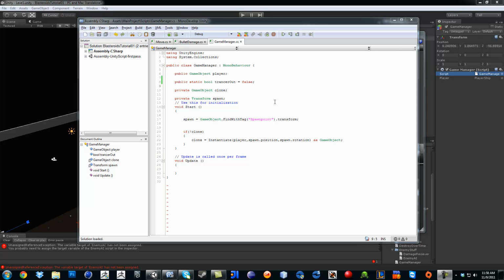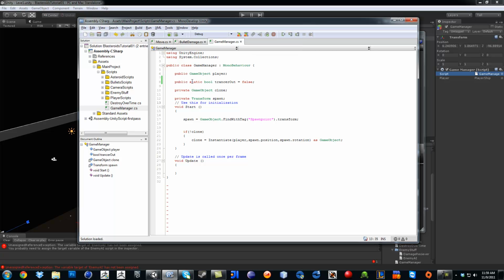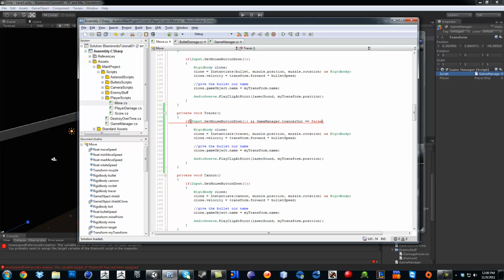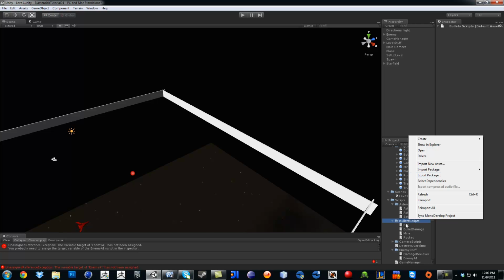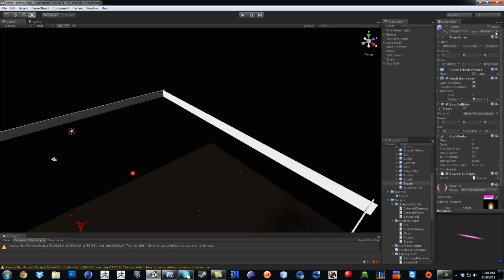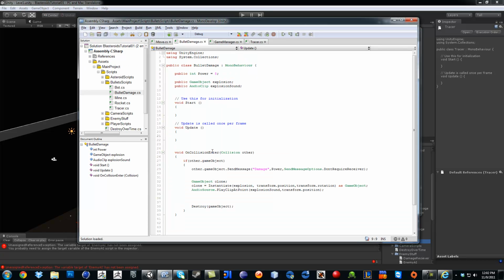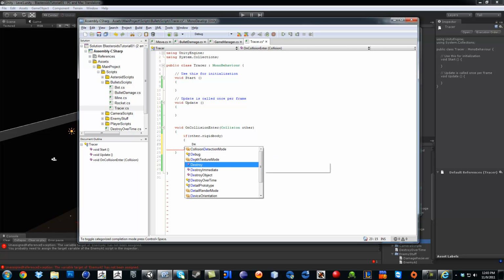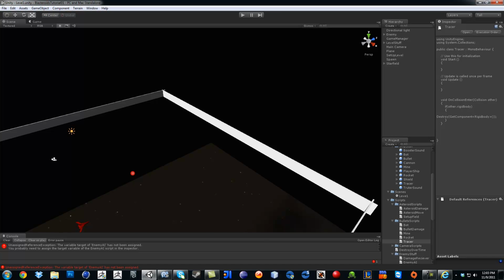Unity3dc#Blasteroids(087)Tracer Setup 2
in here we are destroying the rigidbody component on the tracer.

keep in mind you can still use these scripts in your own game for example in a fps you could do c4